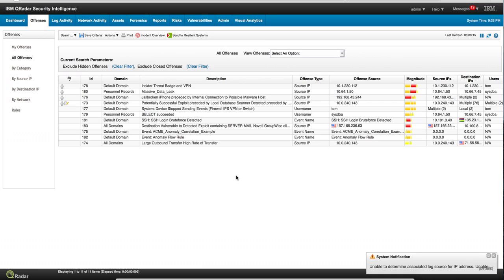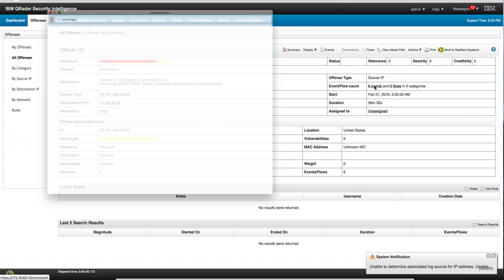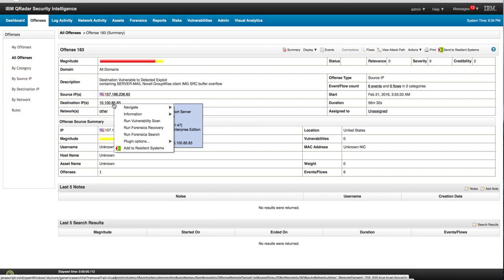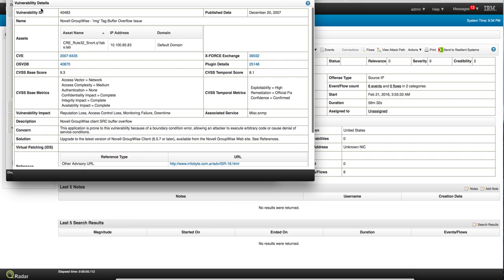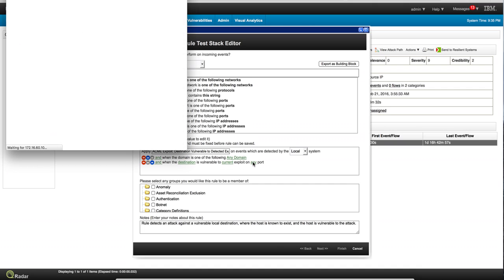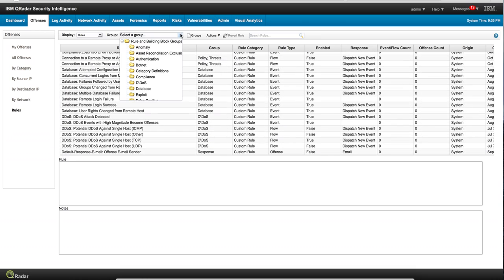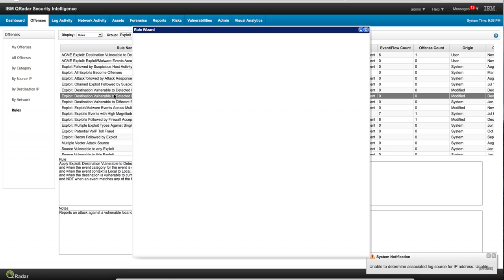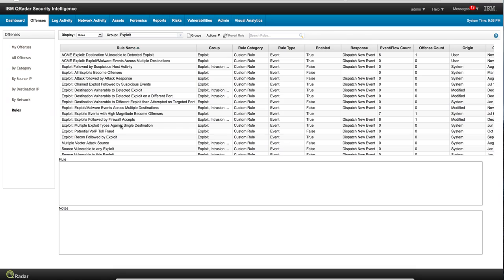QRadar detects Exploited Vulnerabilities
Because QRadar is aware of which vulnerabilities are present on all the hosts (either by using its own scanner or by importing scanning info from any scanner) it can fire an offense when one of those vulnerabilities is being exploited